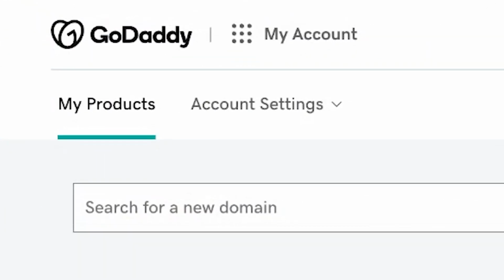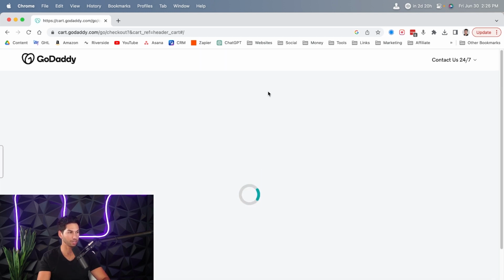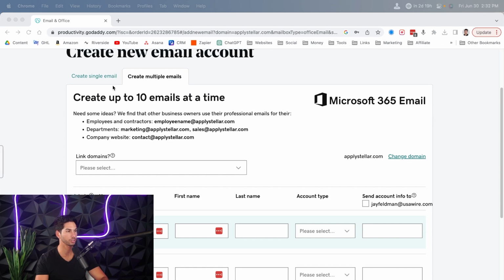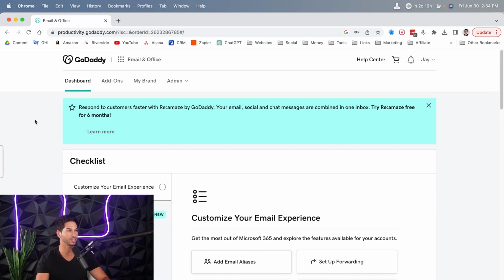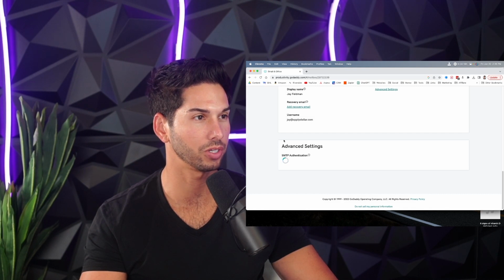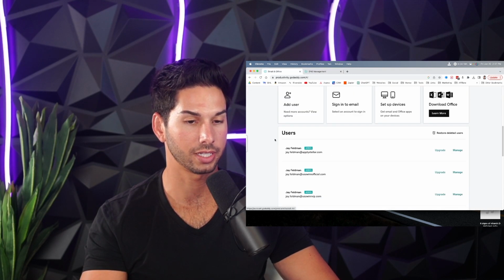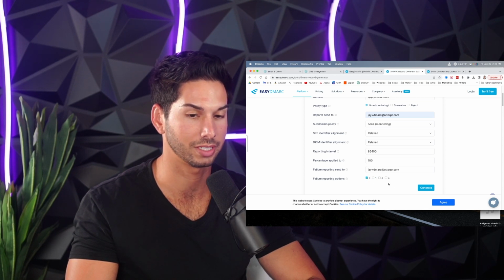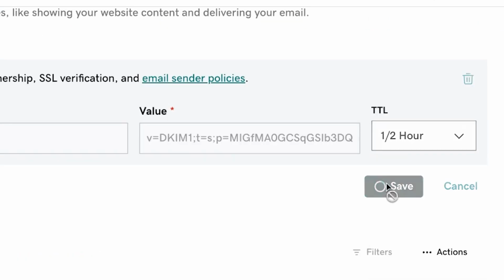My Cold Email Marketing Mail Setup Explained [Best Method 2025]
No one else that I know is using this cold email wizard method of scaling cold email senders. It is pure genius. Enjoy!

In this video, I'm going to show you my perfect cold email marketing mail setup. This setup is designed to help you generate leads quickly and avoid spam.

Whether you're a small business or entrepreneur, email marketing is one of the best ways to connect with potential customers. In this video, I'll show you how to set up an effective cold email marketing campaign and generate leads for your business. This setup is perfect for businesses that want to generate more leads quickly and avoid spam!

Ready to SCALE your business?